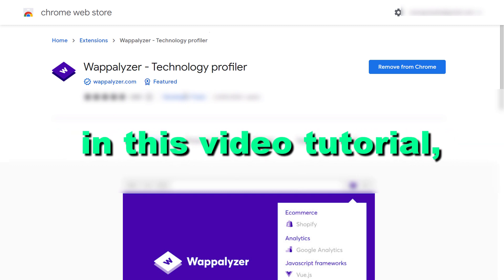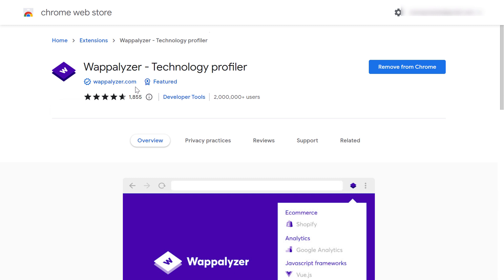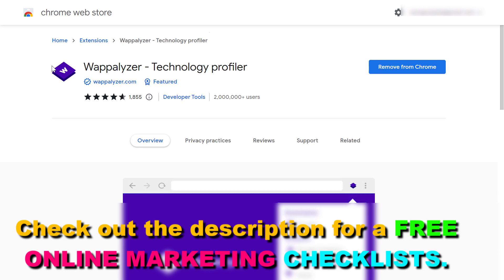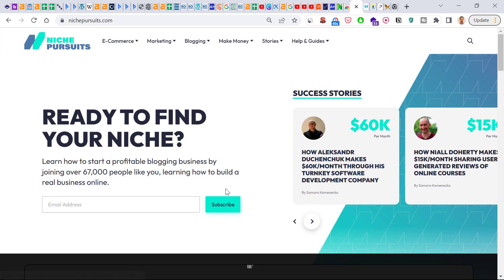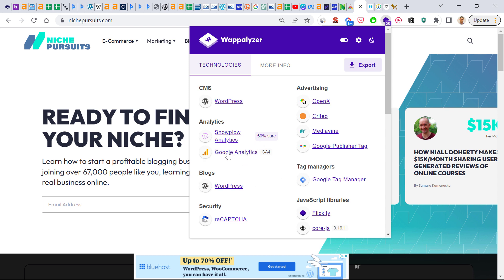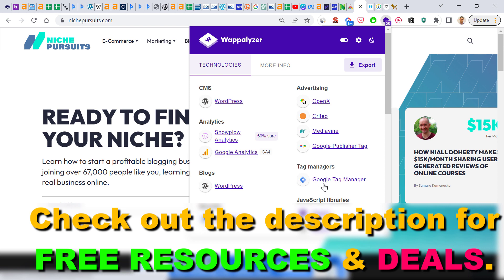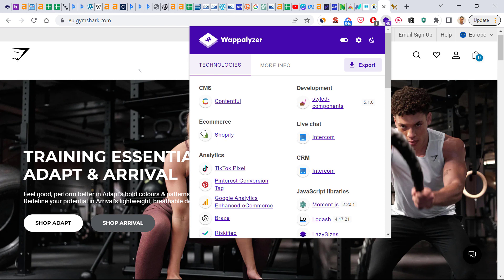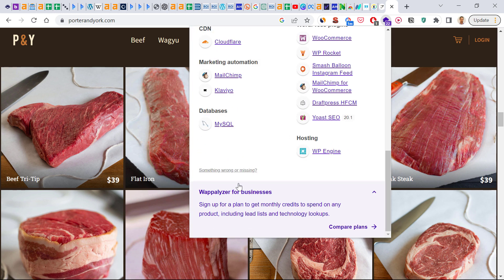How To Find Out What Website Builder / Platform Is Used ON A Website? [in 2025]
. - Learn how to check and find out what website builder, CMS platform is being used on a website and learn more about the tech stack a website is using with the Wappalyzer chrome extension.